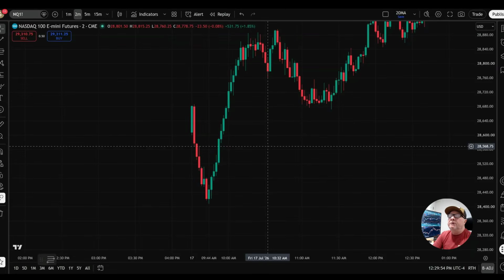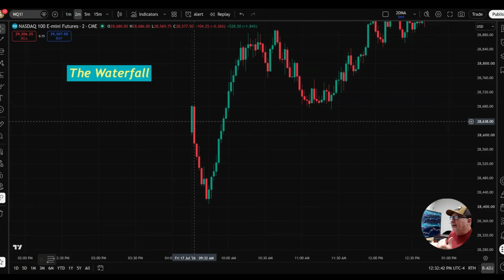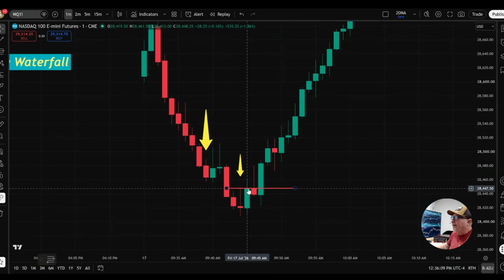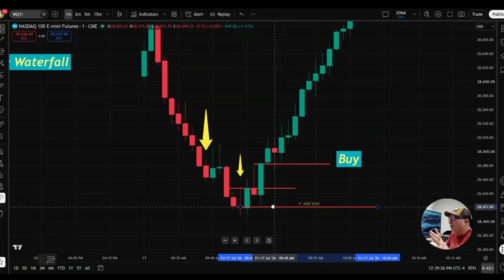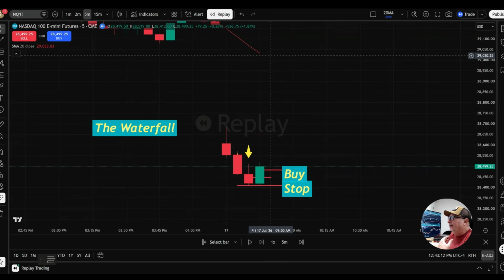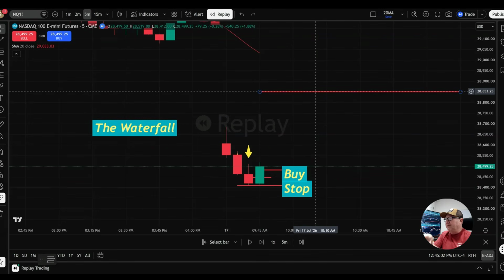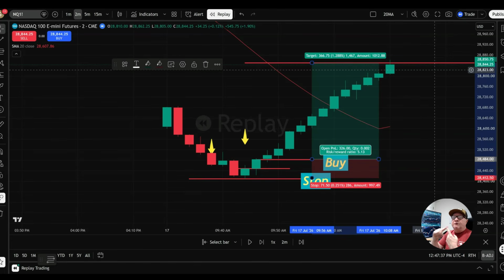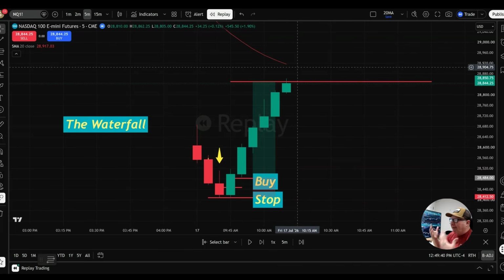How to Trade a Falling Market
When the market drops fast, most traders freeze or panic. This video breaks down a simple trade I take when I see that rapid decline setting up.

I walk you through the waterfall trade step by step. You'll see exactly what I look for on the two-minute chart, when to flip down to the one-minute for entry, where to place your stop, and how I use the five-minute chart to set my first profit target.

The trade I break down here had roughly 71 points of risk on the NQ futures and 366 points of profit potential to the first target. That kind of asymmetric setup is why this trade earns a spot in my playbook when volatility picks up. It works on the futures like the NQ and MNQ, and it works on individual stocks too.

This isn't hypothetical. It's the same trade I walked my group through last week while sitting outside at a Starbucks on vacation... because the approach is simple enough to execute from anywhere.

Get the Power Bar Indicator I refer to in this video

Comment "WATERFALL" below and I will send you my free Waterfall Trade Cheat Sheet.

Chapters:
0:00 - Trading a volatile market
0:32 - Intro
0:50 - Step 1: Spot the rapid decline
1:19 - Step 2: Flip to the one-minute
2:00 - The entry rule
3:30 - Where to place your stop
4:34 - Step 3: Find your target
7:00 - Managing the trade
8:44 - Risk vs reward
9:12 - Full recap
10:30 - Get the cheat sheet

About me:
I'm Steven, a former market maker who specialized in warrant arbitrage. I have 30 years of experience in the markets including hedge funds and serving on the committee that wrote the first professional traders exam (now the Series 57). Forbes journalist Richard Behar featured me in his book "Madoff: The Final Word" as one of the world's leading arbitrage experts.